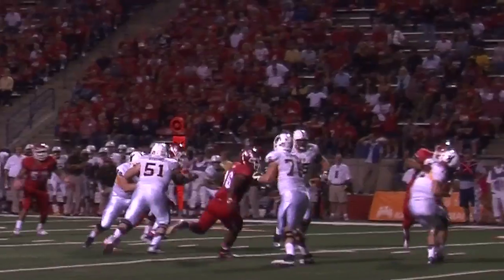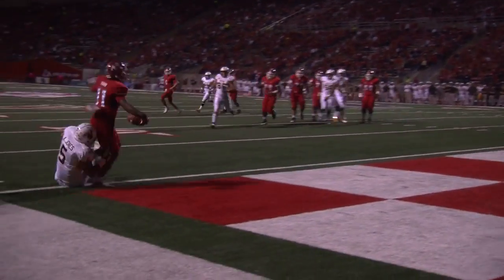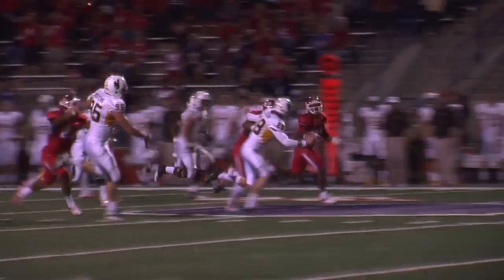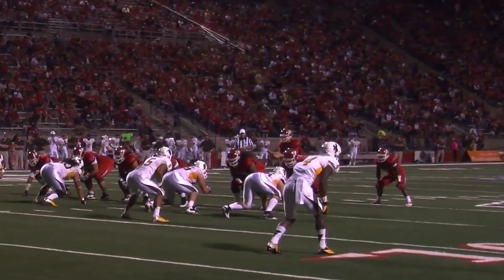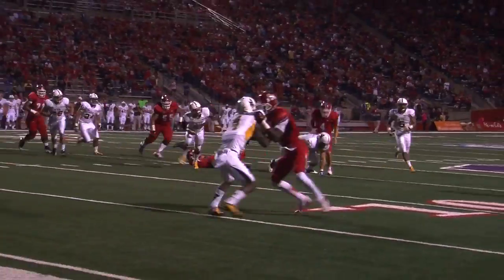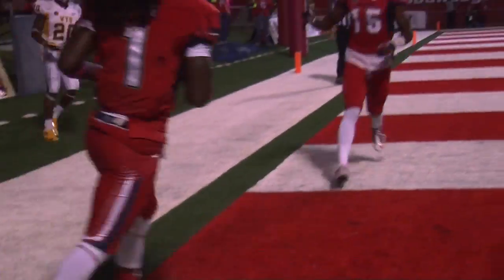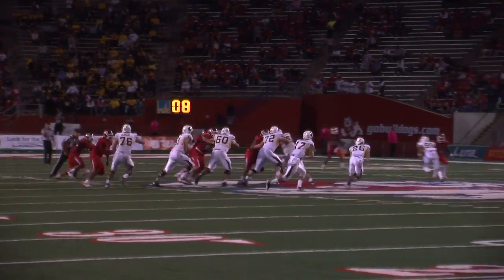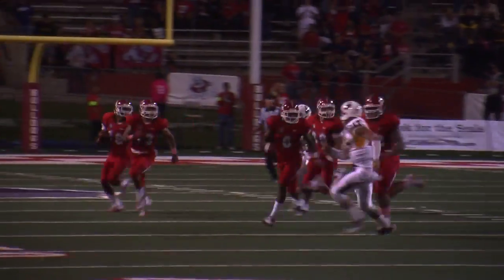Bulldogs Hogtie Cowboys 42-14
The Fresno State Bulldogs faced the Wyoming Cowboys on Saturday night.
The Bulldogs started strong scoring three times in the first quarter.  The game was a shutout until late in the third quarter when the Cowboys managed to score on a six-yard pass. Phillip Thomas made his seventh interception of the season; three of those have been returned for touchdowns. The Dogs go on to win 42-12. They face The Lobos in Albuquerque, New Mexico at 12:30 p.m. this weekend.